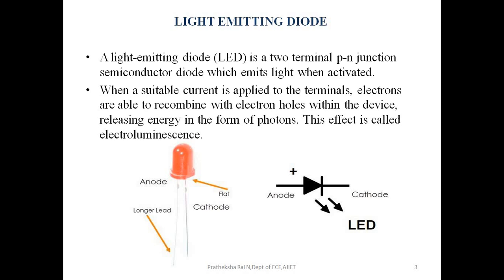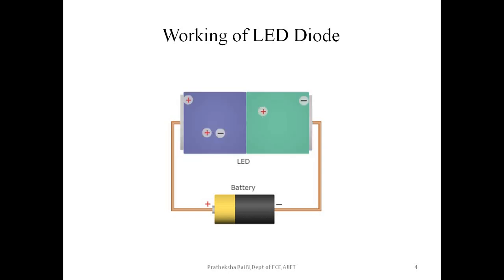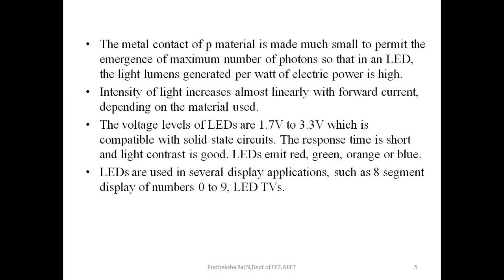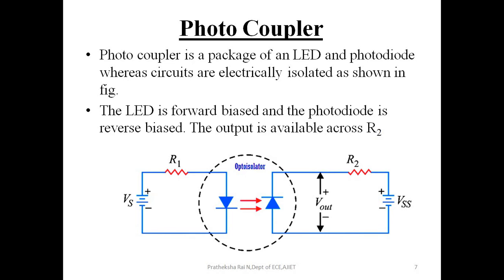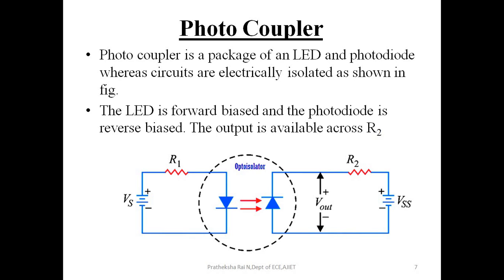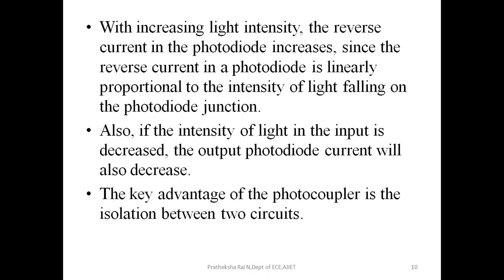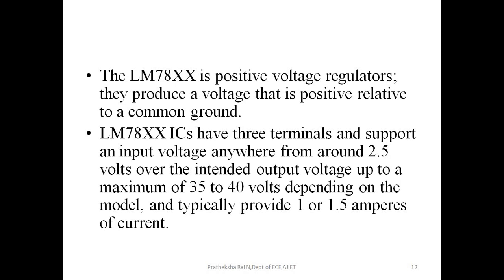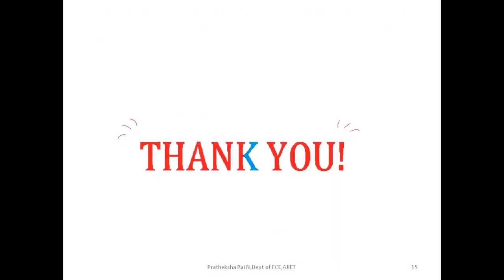Module_01_LED,PHOTOCOUPLER,VOLTAGE REGULATOR_class1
This session will explain you about the working and features of Light emitting diode,Photocoupler and Voltage Regulator